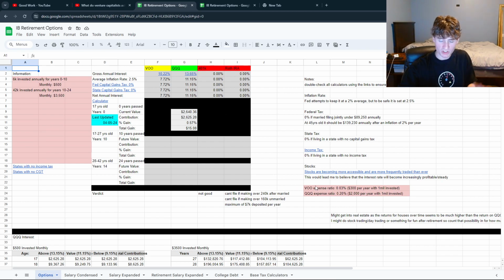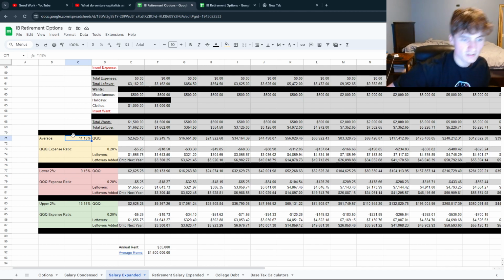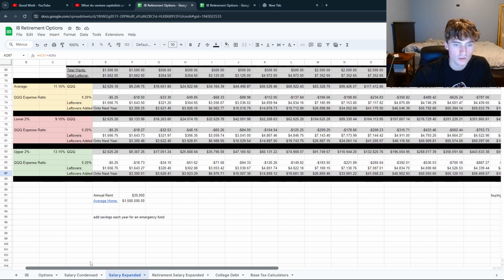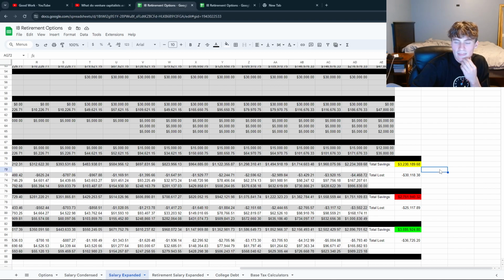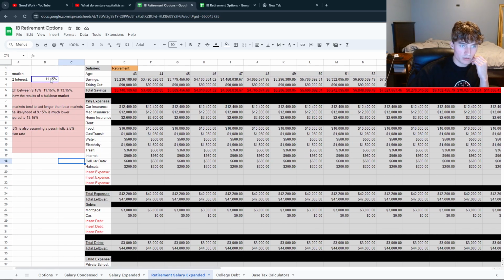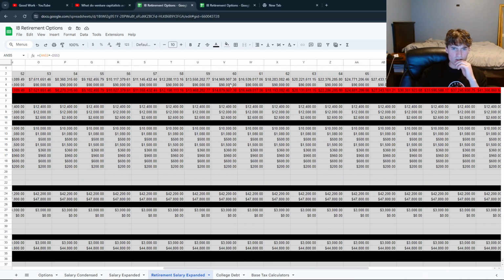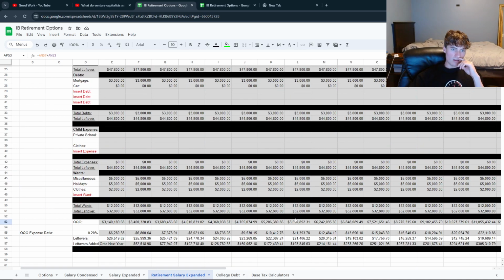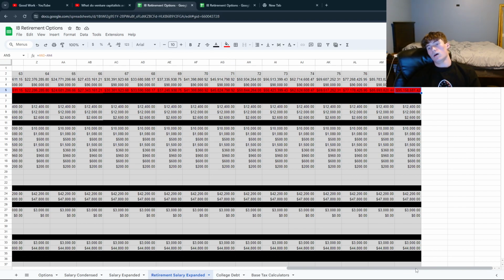IB Finance Update - QQQ Expense Ratios